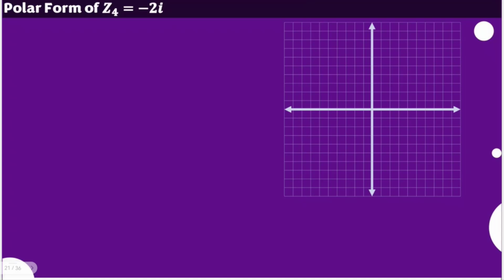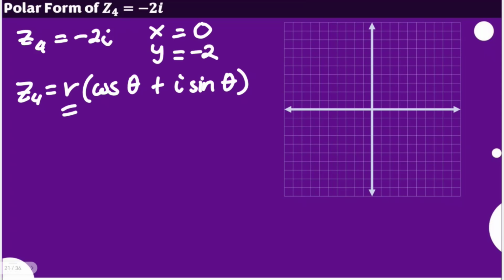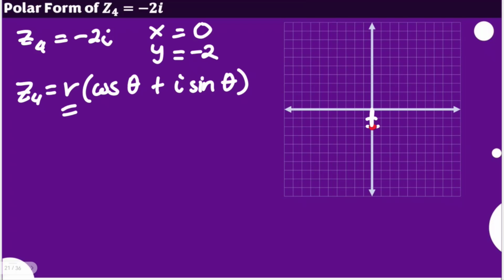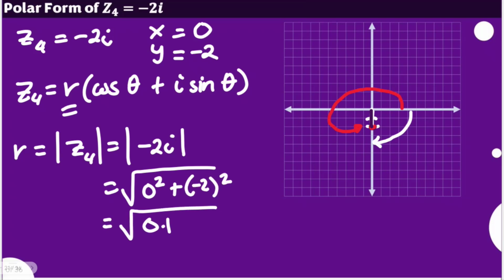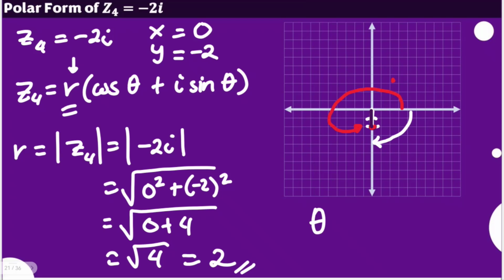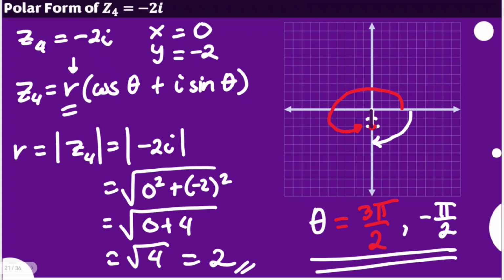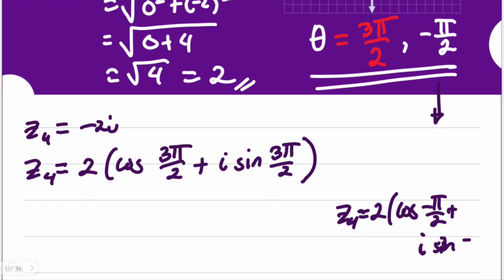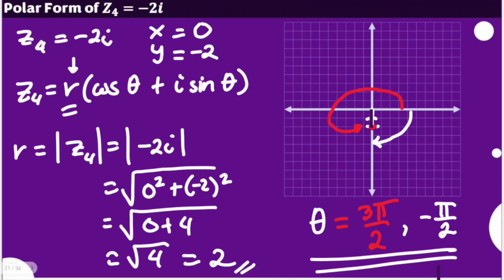Polar Form of 𝒁_𝟒 = −𝟐𝒊 || Complex Numbers || Complex Analysis